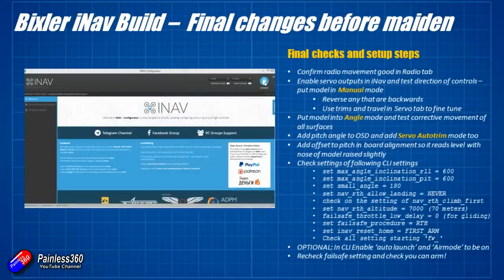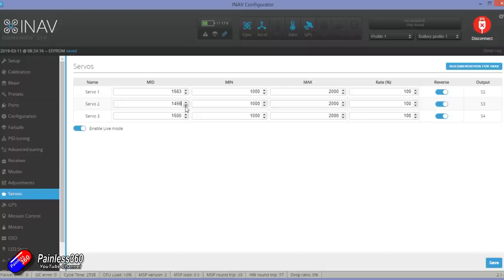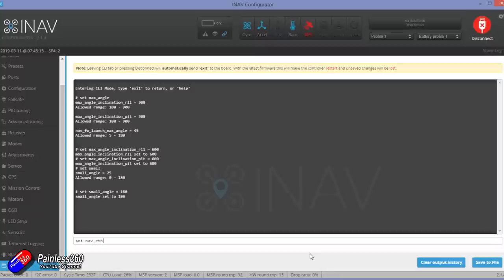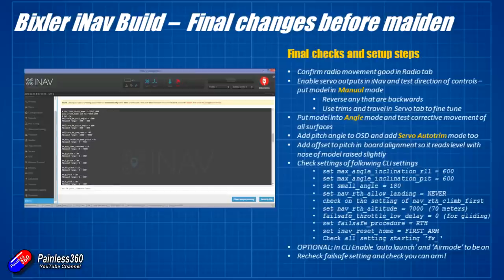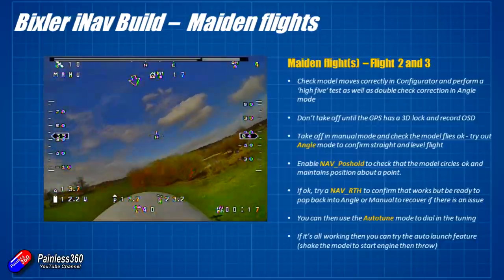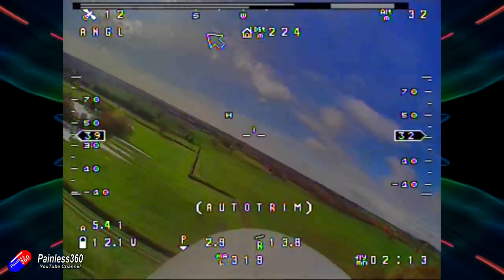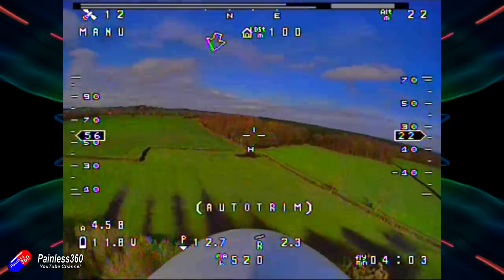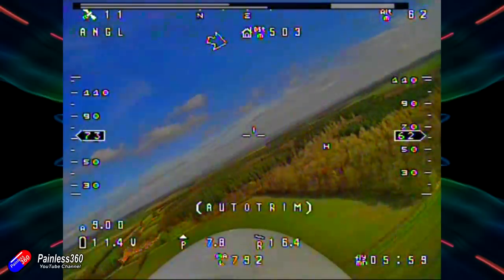iNav 2.1/Radix/Bixler Build Series: 3. Final setup and maiden